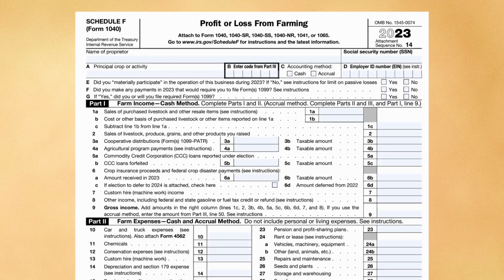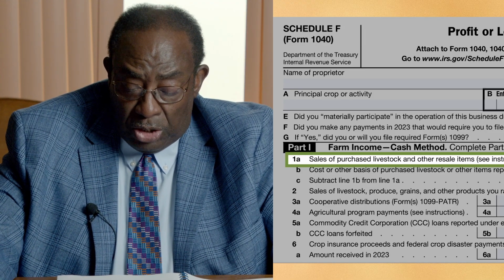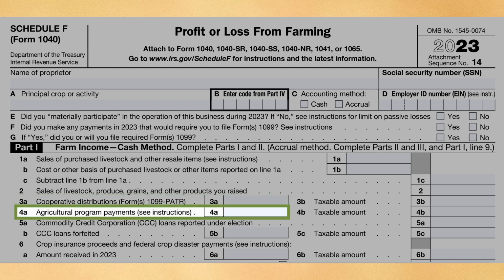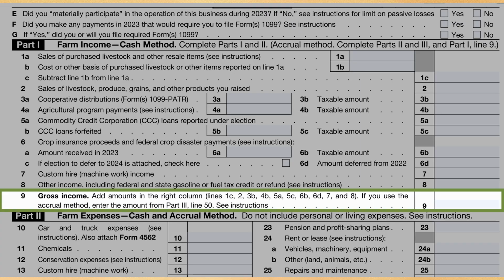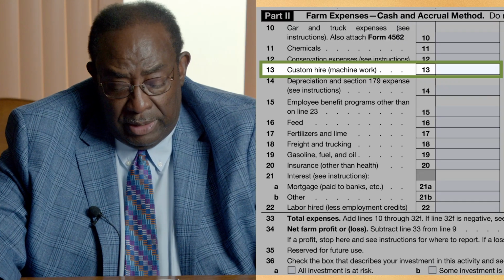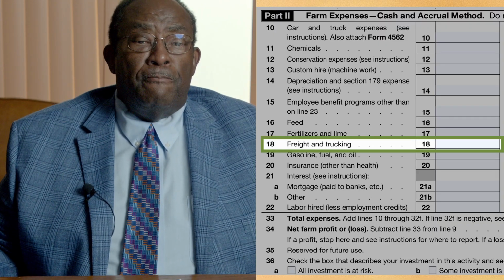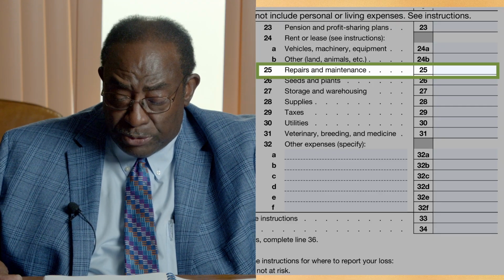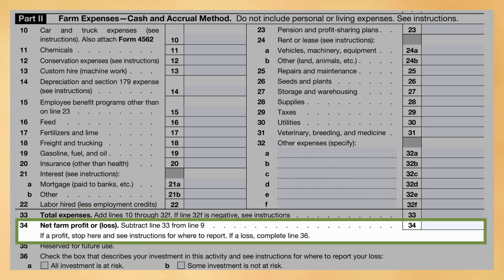The Schedule F Tax Form - A Line-by-Line Explanation for Farm Operators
This instructional video, produced by Up in Farms through a USDA Risk Management Agency grant, features Don Green, a tax accountant and President of the Mississippi Delta Council for Farm Workers Opportunities, Inc. Mr. Green provides a comprehensive explanation of IRS Schedule F, the form used by farmers to report profit and loss from their farming operations. Filing this form is a critical requirement for tax purposes and is also necessary for USDA programs, state tax filings, and establishing eligibility for agricultural loans and grants.

Key Points Covered in the Video:

Importance of Schedule F:
Schedule F is required for IRS Form 1040 and is crucial for establishing a farmer's status with the USDA and other agencies. It is necessary for accessing financial support, such as loans and grants, and ensuring farmers are accounted for in USDA records.

0:43 Overview of the Form:
Basic Information: Includes farmer's name, Social Security Number or EIN, principal crop/activity, and accounting method (typically cash-based for small farmers).

5:09 Income Reporting (Part 1):
Covers gross sales of purchased livestock, raised livestock, produce, grains, and other products.
Includes additional income sources such as agricultural program payments, cooperative distributions, disaster relief payments, and custom hire income.

16:01 Expense Reporting (Part 2):
Includes a detailed breakdown of deductible expenses, such as vehicle costs, feed, fertilizer, chemicals, labor, utilities, depreciation, and storage.

Detailed Line-by-Line Explanation:
Each line item is explained with examples, focusing on common scenarios for small and mid-sized farmers. Special attention is given to properly reporting gross income (not net) and ensuring accurate expense documentation.

Additional Tips:
Farmers should issue IRS Form 1099 to contractors paid over $600 annually.
Accurate reporting of income and expenses helps farmers demonstrate their eligibility for programs and ensures proper resource allocation by agencies.
Keeping good records simplifies tax preparation and provides valuable insights into the farm's financial health.

Encouragement for Small Farmers:
Mr. Green emphasizes the importance of filing Schedule F, even for small-scale or family-run farms. Filing annually ensures farmers are recognized, eligible for benefits, and included in agricultural statistics.

The video is informational, encouraging farmers to consult a tax professional for preparing and filing their Schedule F.

The video concludes with a reminder of the broader significance of filing Schedule F—it not only supports individual farmers but also contributes to the accurate representation of the agricultural community, aiding in advocacy for resources and support. Farmers are encouraged to become part of the "Schedule F Team" by filing consistently each year.